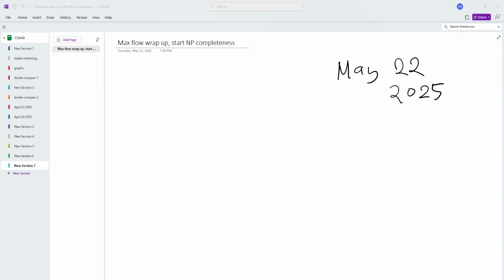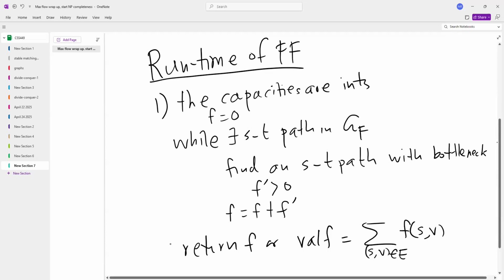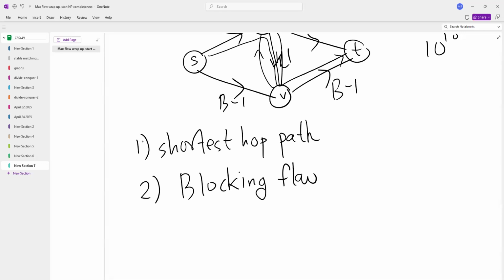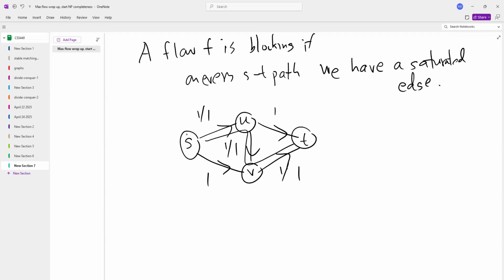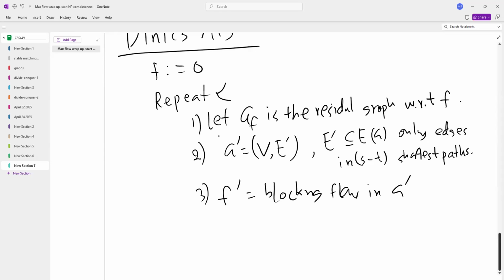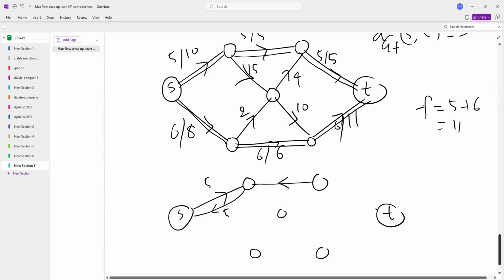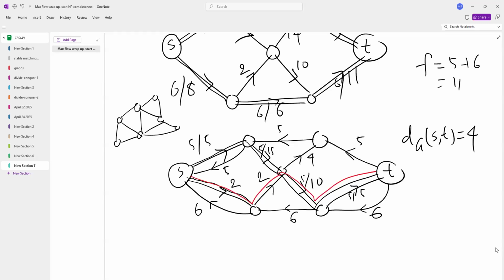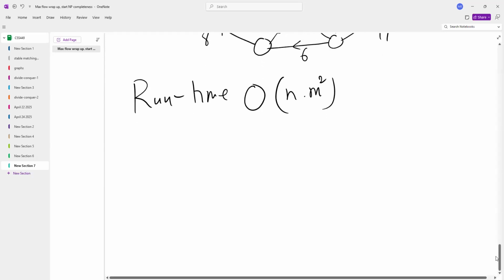Max flow part 2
Dinic's algorithm, review of NP completeness